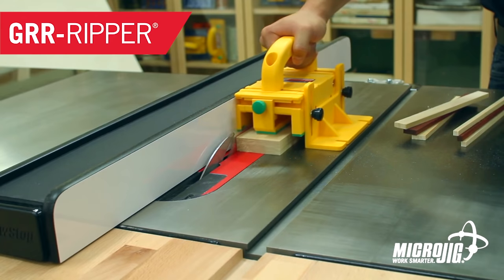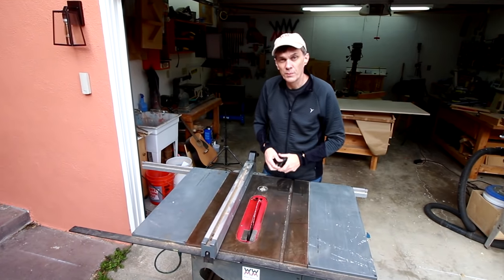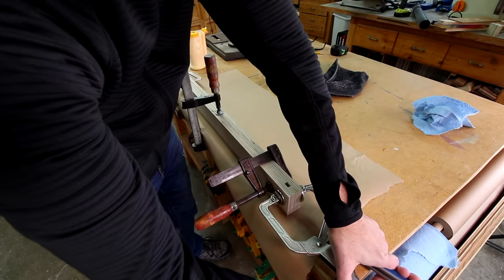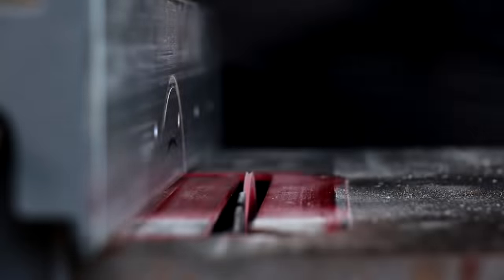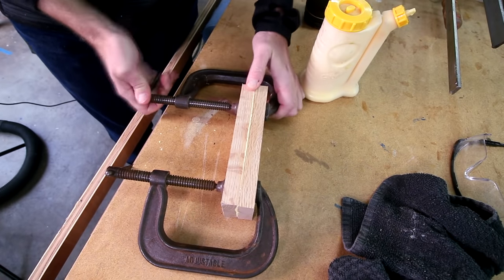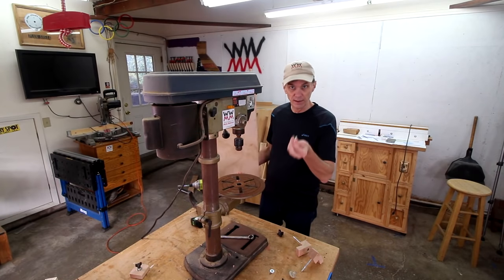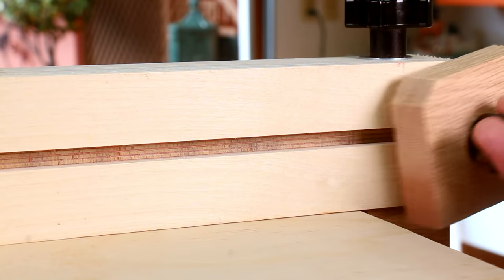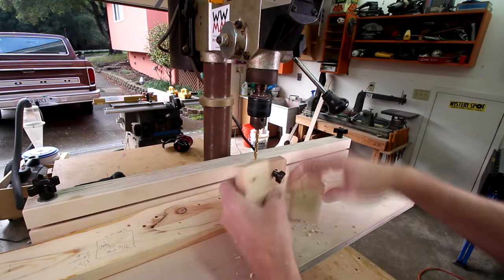Drill Press Table | Woodworking Shop Project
Making a table for your workshop's drill press it will greatly improve it's efficiency. This one is very simple to build. It has an adjustable fence and a built-in stop block.

"Princess Meow-Meow's Theme", "(No One Hates) Carpet Tape", and "Polyvinyl Acetate" by Per Almered